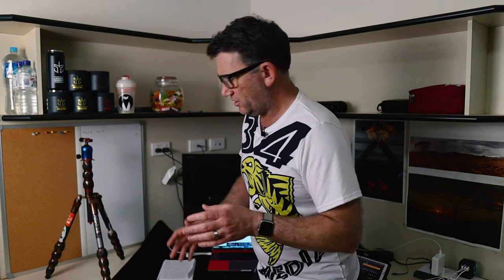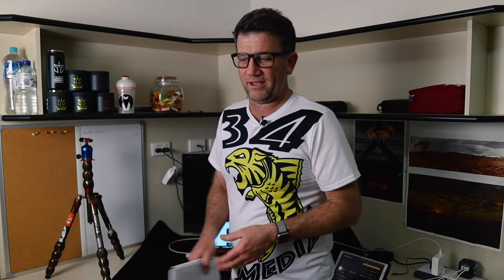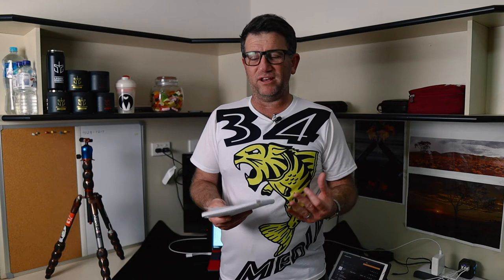Another day , another vlog! 343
RMIT in melbourne have created a worlds first artificial skin the can feel pressure and heat and cold ! A massive tech breakthrough!
Google Maps will be adding full dark mode soon to the application. Which will be great d=for driving at night for safety !
Freewelll are selling anamorphic lens covers for the Cosmo pocket and the mavic air 2  It looks really good and a great way to cheaply add some quality to your film! $40 usd  form freewell.com
Gigabyte has released 2 new laptops that are smikoo ! the Aero which is aimed at creators  with an OLED display  that looks fantastic ! all the power and ports you could ever want too.
And the 15G which is the worlds lightest and thinest laptop with a mechanical keyboard  and again has all tehfruit you can imagine like rtf 2080  as options !
Canon rumours  have dropped a beast of a rumour with  the "R5S " is apparently  in the hands of testers at present.  The camera is rumoured to have a 90 MP sensor bigger and better EVF as well. im guessing somewhere around the 10 g's usd  and should be out in 2021 soo
A sad day for baseball fans and especially us cardinal fans ! our beloved LOU BROCK has passed away at age 81 !😔😔😔
Alegend of the game and a true gentleman , condolences to his family and close friends.

Come see me at my website -  thirty4media.squarespace.com

Danner Boots has kindly given us a lovely discount for when you want to try out there fantastic boots !
Thanks Danner ! LFI20-ML3FINN3

10PERCENT-AVARKH
Need a sugar free hit to keep you editing all night try out this aussie company !
Legion Energy- Great tasting flavours, provide 3 separate ranges FOCUS , HYDRATE & REST !

I’ve got Merch available, plenty of options great for gifts !

Sigma 16mm F1.4 lens
Macbook pro retina 13
3lt albert tripod